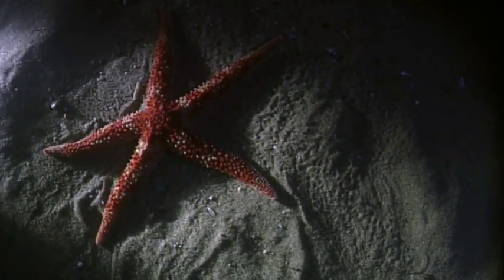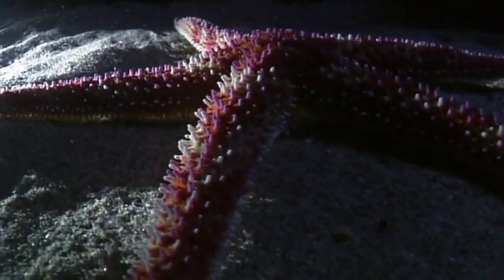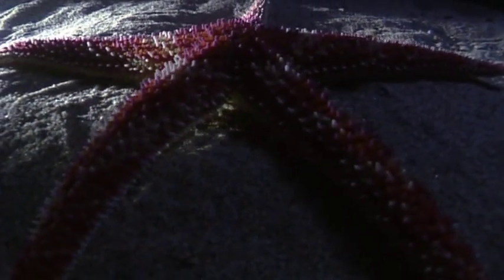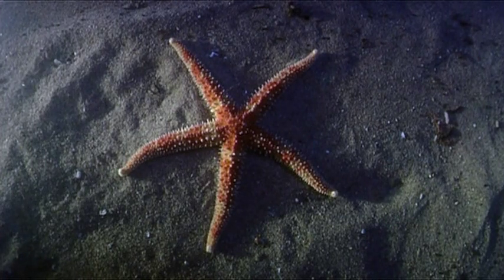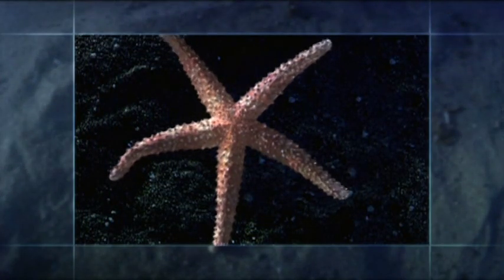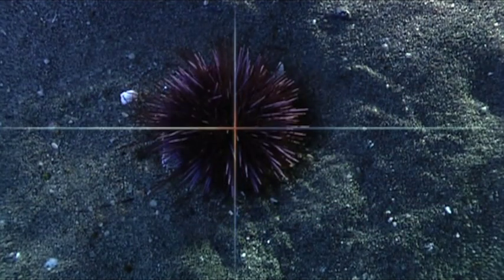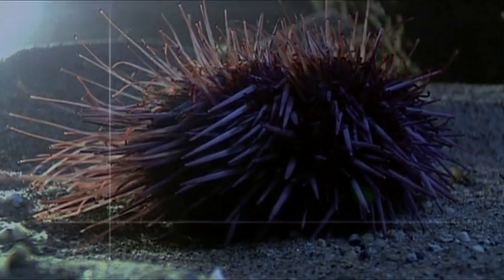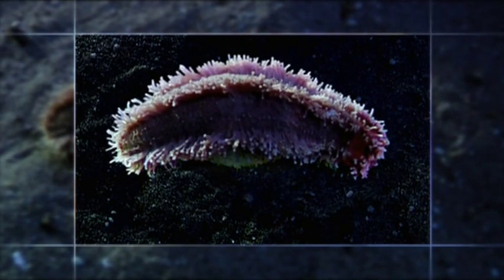Echinoderm Animation - Five part Symmetry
Observe how all echinoderm bodies have five-part symmetry.